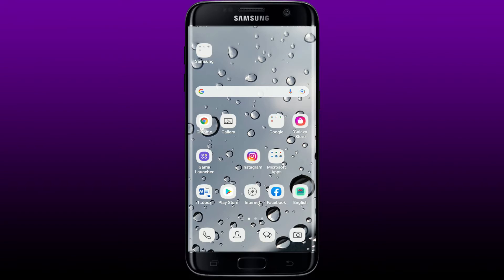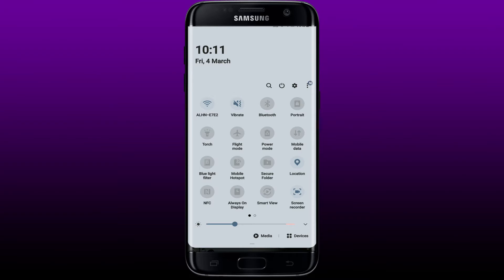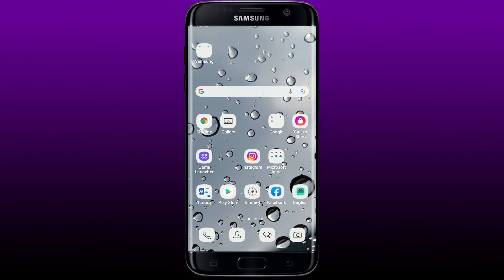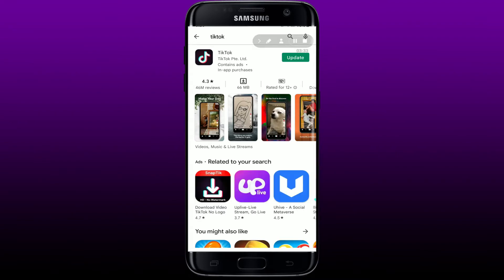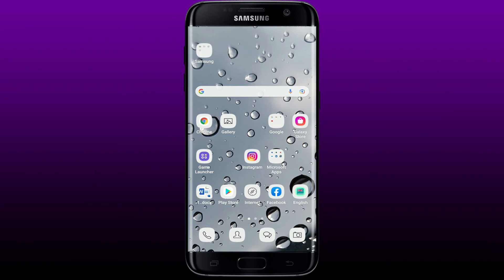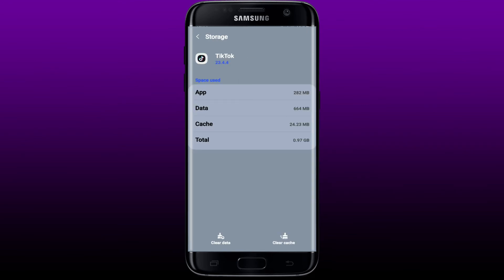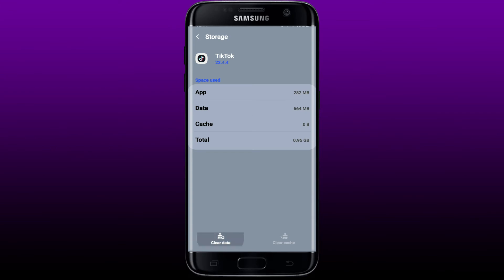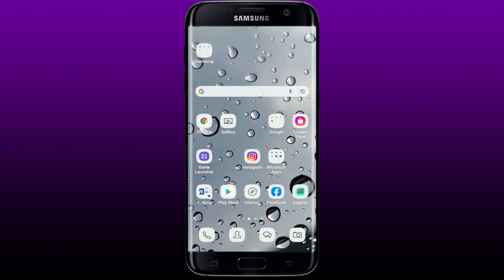How to Fix Camera Lagging on TikTok? Fix Tiktok Camera Lag Issue 2022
Want to make a Tiktok video but your Tiktok camera keeping lagging? You might face this problem on Tiktok now and then. To fix the issue watch this tutorial video till the end.

Here in this tutorial video you will learning how you can easily fix the Tiktok camera lagging issue, just follow the simple instructions shown in the video and you are good to go.